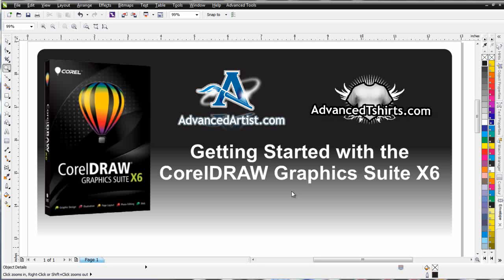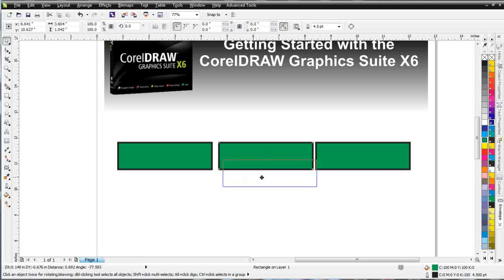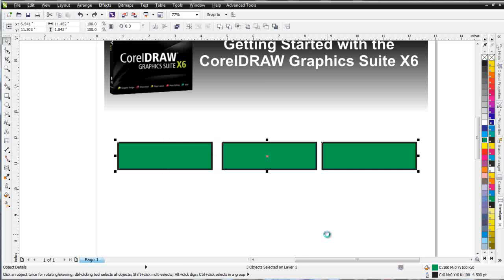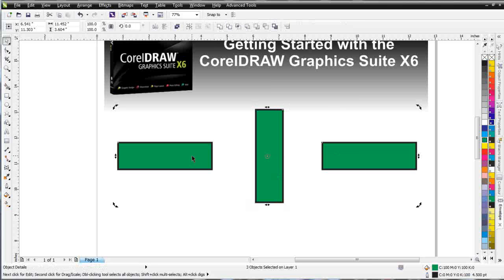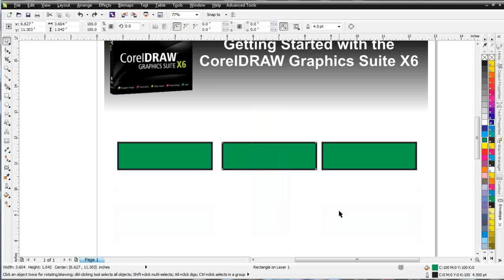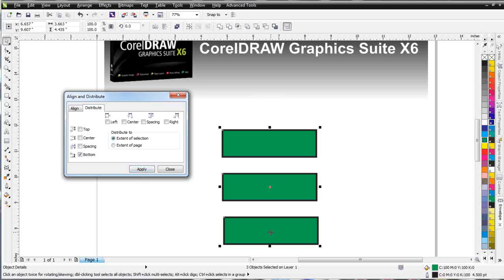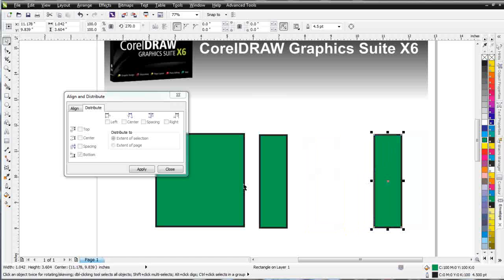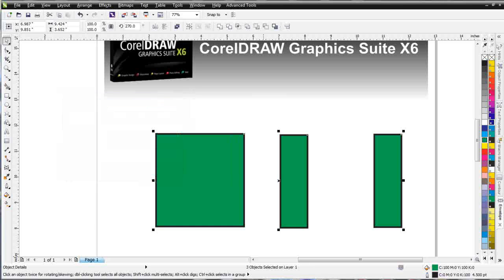CorelDRAW X6 for beginners aligning and distributing objects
This video tutorial will show you how to align and distribute objects in CorelDRAW X6